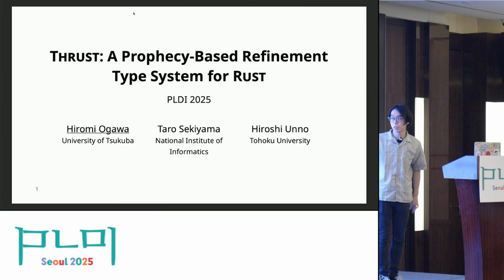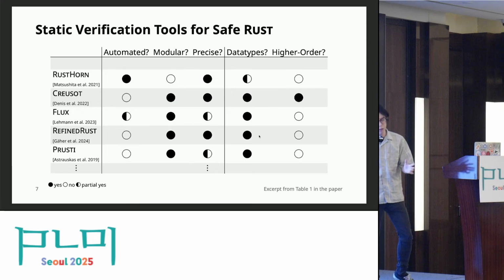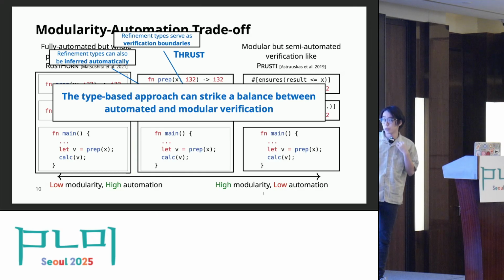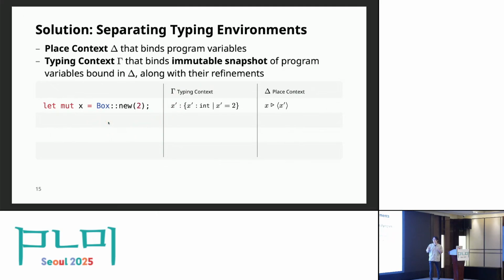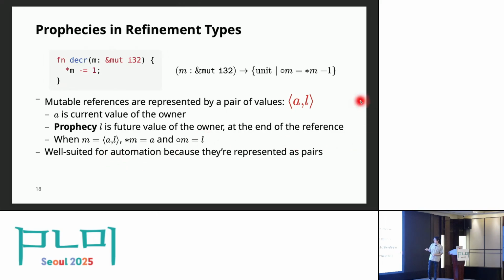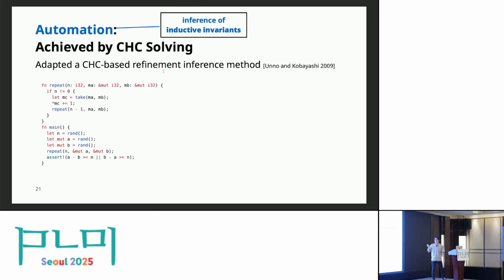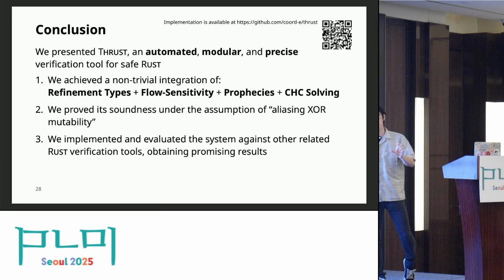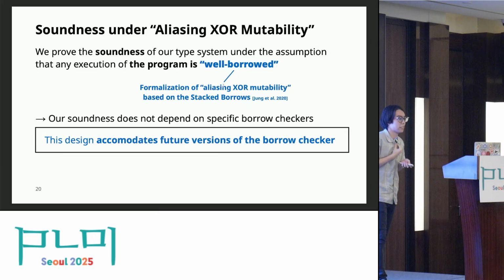[PLDI'25] Thrust: A Prophecy-Based Refinement Type System for Rust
Thrust: A Prophecy-Based Refinement Type System for Rust (Video, PLDI 2025)
Hiromi Ogawa, Taro Sekiyama, and Hiroshi Unno
(University of Tsukuba, Japan; National Institute of Informatics, Japan / SOKENDAI, Japan; Tohoku University, Japan)

Abstract: We introduce Thrust, a new verification tool for ensuring functional correctness in Rust, distinguished by its strengths in automated verification, including the synthesis of inductive invariants for loops and recursive functions. Thrust is built on a novel dependent refinement type system for Rust and refinement type inference techniques based on Constrained Horn Clause (CHC) solvers. Leveraging advantages of the type system, Thrust also supports semi-automated verification utilizing user type annotations to complement CHC solvers in cases where automatic constraint solving is unsuccessful, as well as modular verification at the function and subexpression levels. Thrust also achieves precise verification, especially for programs involving pointer aliasing and borrowing, without sacrificing the benefits of automated verification, by incorporating the notion of prophecy into the refinement type system: it not only enables strong updates by leveraging the “aliasing XOR mutability” guarantee provided by Rust’s type system, but also achieves propagation of update information to the original owner upon mutable borrow release through the use of a prophecy variable. Incorporating prophecy into a refinement type system is itself challenging and requires certain tricks, as discussed in this paper, making a theoretical contribution and paving the way for further research into prophecy-based refinement type systems. While our type system addresses the challenge, we keep it simple for extensibility, specifically by delegating the guarantee of “aliasing XOR mutability,” and, more technically, the “well-borrowedness” of the program in the sense of the stacked borrows aliasing model, to Rust’s type system, allowing us to focus on reasoning about functional correctness and propagating update information through prophecy variables. Compared to RustHorn, another automated verification tool based on prophecy, our approach leverages the strengths of refinement types to support modular verification, higher-order functions, and refinement of data stored in algebraic data structures. We implemented Thrust, a refinement type inference tool as a plugin for the Rust compiler, and evaluated it using RustHorn benchmarks, as well as additional new benchmarks, including those that are beyond the capabilities of RustHorn and other semi-automated verification tools, obtaining promising results.